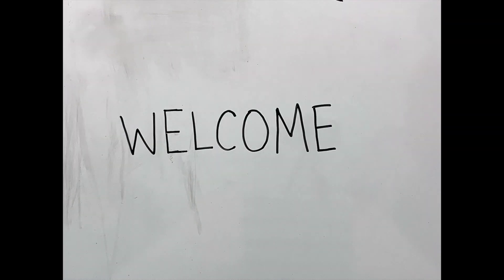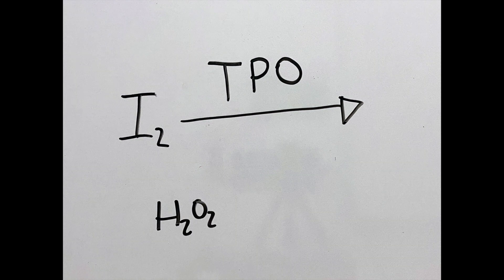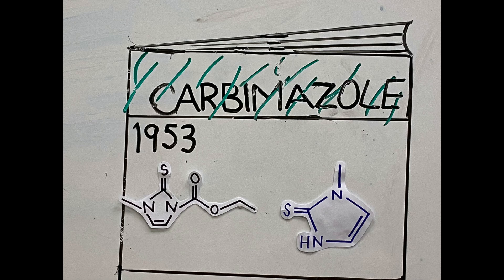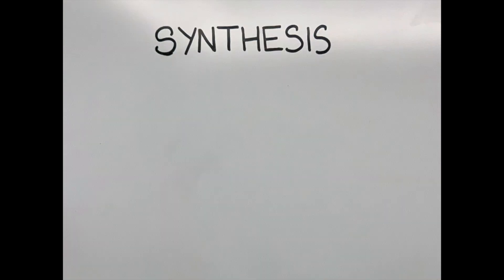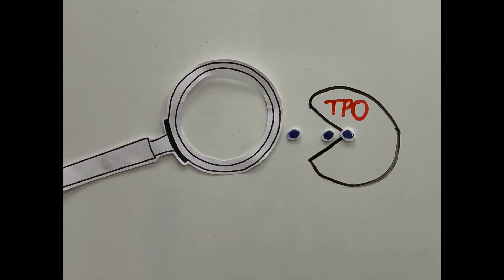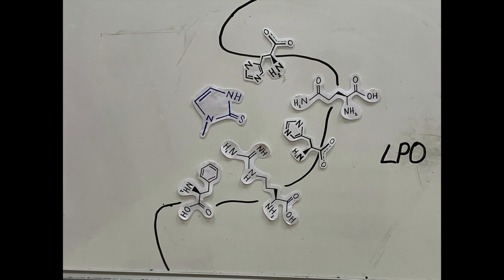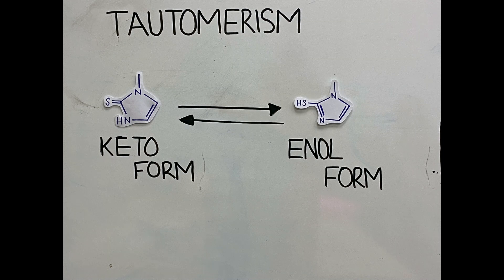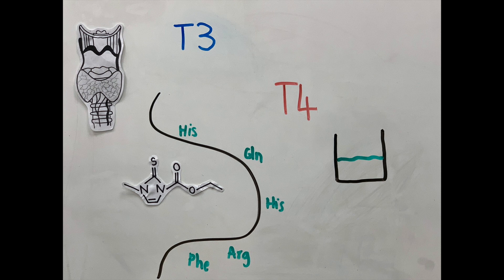Carbimazole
References:

[1] NHS, 2019, Overactive thyroid (hyperthyroidism) (Date Accessed: 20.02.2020)
@ 0:30 0:40 0:50 1:00

[2] Mansourian A., 2011, Pakistan Journal of Biological Sciences, Metabolic pathways of tetraidothyronine and triidothyronine production by thyroid gland: A review of articles, Vol 14(1) Pages 1-12 (Date Accessed: 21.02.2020)
@ 0:30 1:54

[3] Mathew P., Rawla P., 2019, StatPearls, Hyperthyroidism, (Date Accessed: 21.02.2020)
@ 0:40 1:00 1:20 1:54 2:06 2:16

[4] Antonelli A., Ferrari S., Ragusa F. et al, 2020, Best Practice & Research Clinical Endocrinology & Metabolism, Graves' disease: epidemiology, genetic and environmental risk factors and viruses., (Date Accessed: 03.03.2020)
@ 1:00

[5] Rousset B, Dupuy C., Miot F. et al., 2000, Endotext, Chapter 2 Thyroid Hormone Synthesis And
@ 1:20

[6] Debora Doniach; Treatment of Thyroidtoxicosis with Neo-Mercazole (2-carbythio-1-methylglyoxaline), Report of 100 Cases; The Lancet; May 2nd 1953; available
@ 2:30 2:52

[7] Jill C. Lurye; 2006; Consultations in Feline Internal Medicine; Volume 5; Chapter 22: Update on Treatment of Hyperthyroidism; Pages 199-205
@ 2:46

[8] Mark G. Papich; 2016; Saunders Handbook of Veterinary Drugs; Fourth Edition; Carbimazole; Pages 107-108
@ 2:46

[9] G.G. Skellern, B.I. Knight, C.K.L. Low, W.D. Alexander, D.G. McLarty, W.J. Kalk; 1980; The Pharmacokinetics of Methimazole After Oral Administration of Carbimazole and Methimazole, in Hyperthyroid Patients; Macmillan Journals Ltd
@ 3:00

@ 3:00 3:07

[11] Drugs and Lactation Database; 2006; Carbimazole; National Library of Medicine; available
@3:15

@ 3:24 3:35 8:15

[13] Kampmann JP, Hansen JM; 1981; Clinical pharmacokinetics of antithyroid drugs.; available
@3:24

@ 3:35

[15] Debasish Manna, Gouriprasanna Roy, Govindasamy Mugesh; 2013; Accounts of chemical research; Volume 46, Issue 11; Antithyroid Drugs and Their Analogues; Synthesis, Structure, and Mechanism of Action; available
@ 4:05 7:50

[16] HMDB (2020) Showing metabocard for Carbimazole (HMDB0014533) Available Accessed: 02/03/20)
@ 5:25

[17] Godlewska, M. and Banga, P.J. (2019) ‘Thyroid peroxidase as a dual active site enzyme: Focus on biosynthesis, hormonogenesis and thyroid disorders of autoimmunity and caner’ Biochimie Vol. 160 Pages: 34-45 Available Accessed: 13/02/20)
@ 5:45

[18] Singh, R.P., Singh, A., Sirohi, H.V., Singh, A.K., Kaur, P., Sharma, S. and Singh, T.P. (2016) ‘Dual binding mode of antithyroid drug methimazole to mammalian heme peroxidases – structural determination of the lactoperoxidase – methimazole complex at 1.97 Å resolution’ FEBS open bio Pages: 640-650 Available (Date Accessed: 10/03/20)
@ 6:20